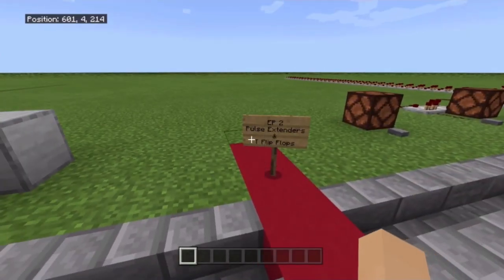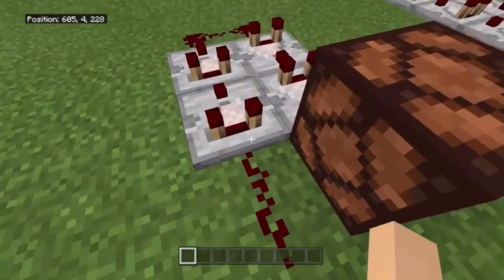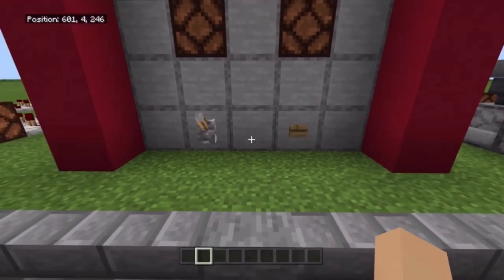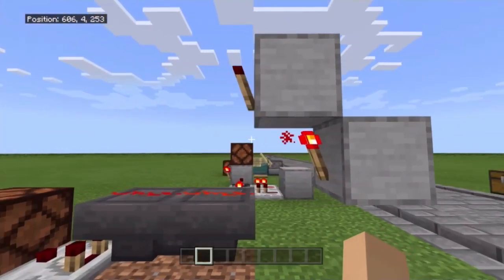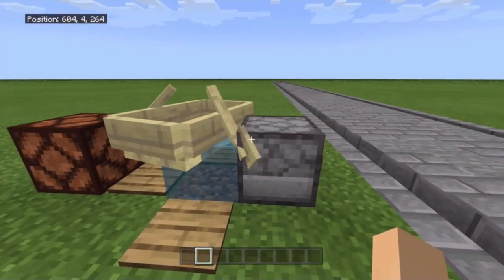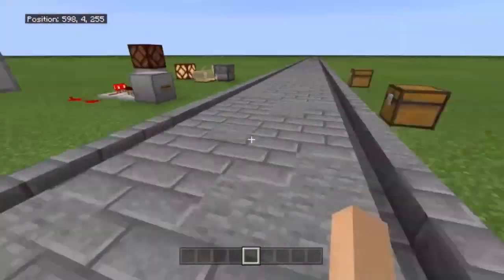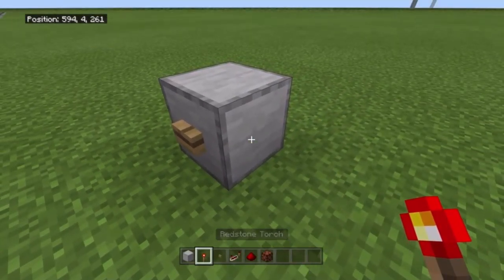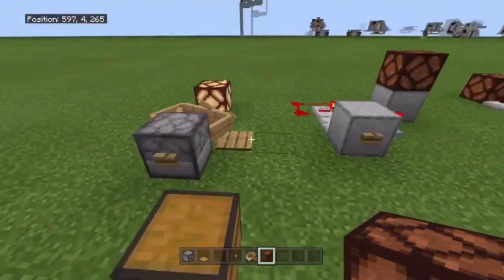Pulse Extenders And T Flip Flops! | Learning Minecraft Bedrock Edition Redstone Series Ep 2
Leave any Minecraft tutorials you want in the comments!